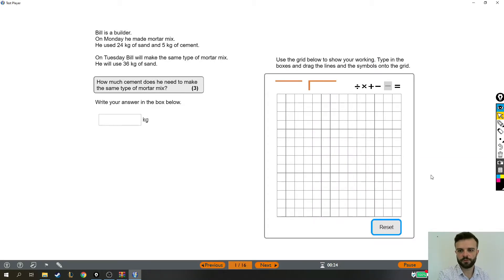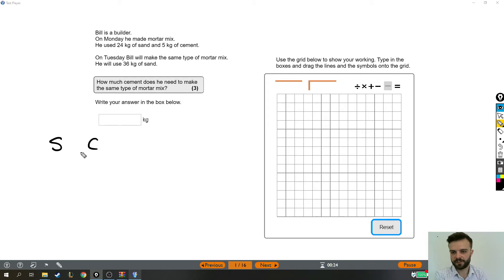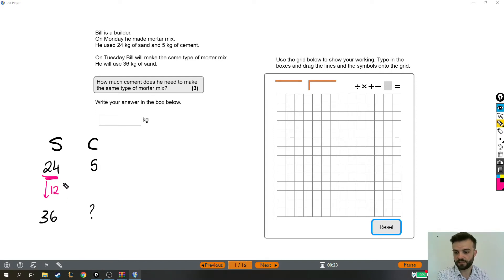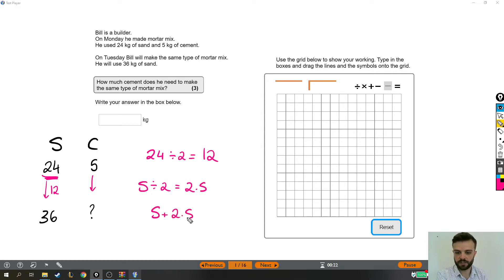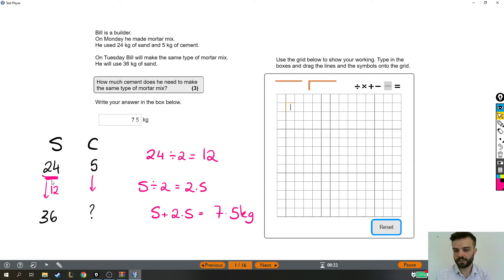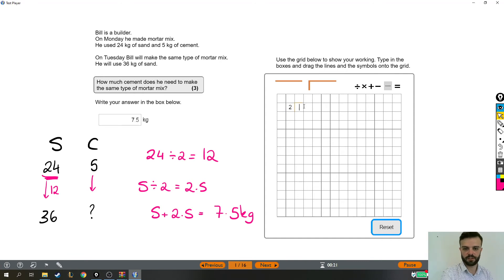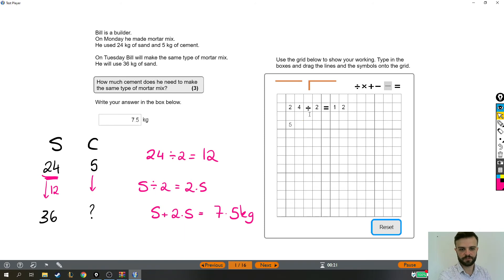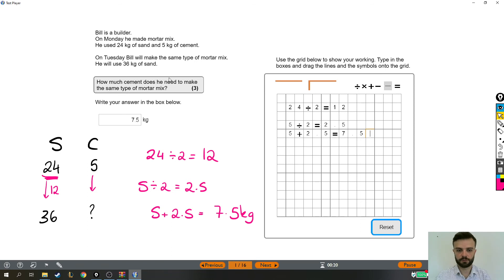Functional Skills Maths Exam Solution - Level 2 Practice Test 1 - Question 1